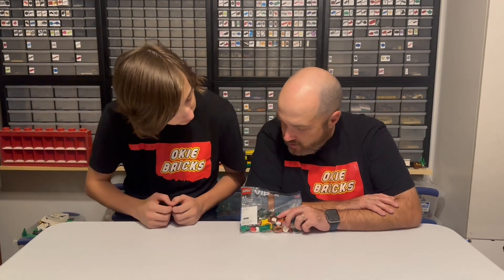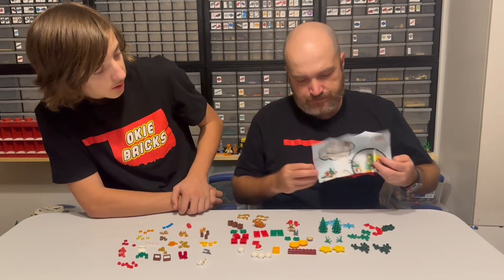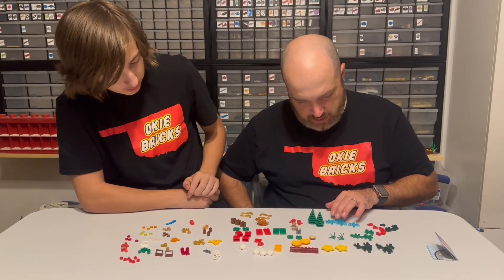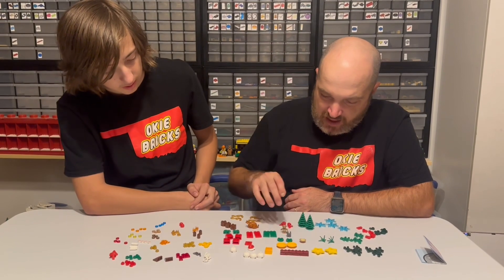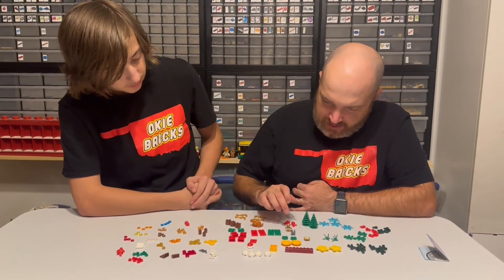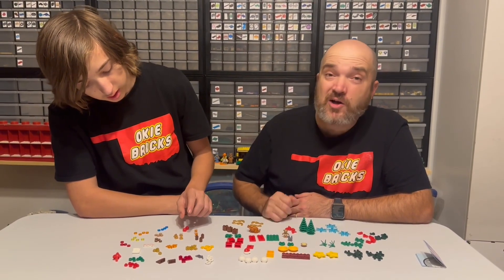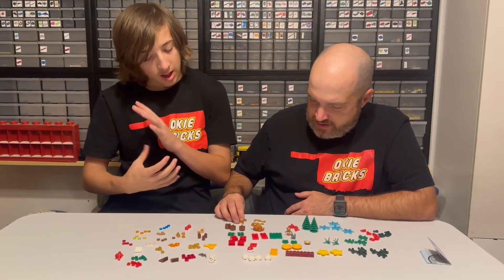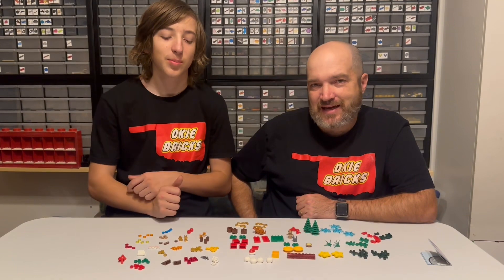LEGO VIP Add-On Pack 40609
We just love the VIPAddOnPacks. They make decorating our LEGOWinterVillage so much more fun!